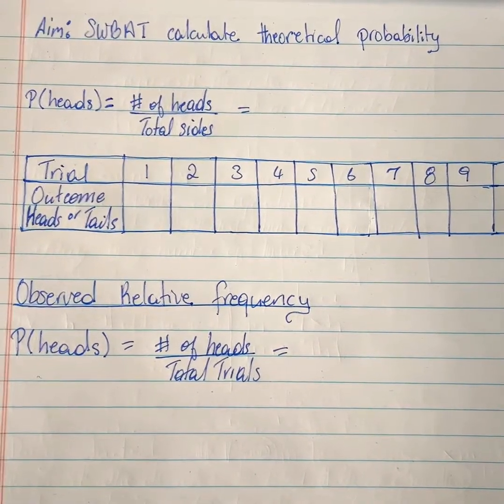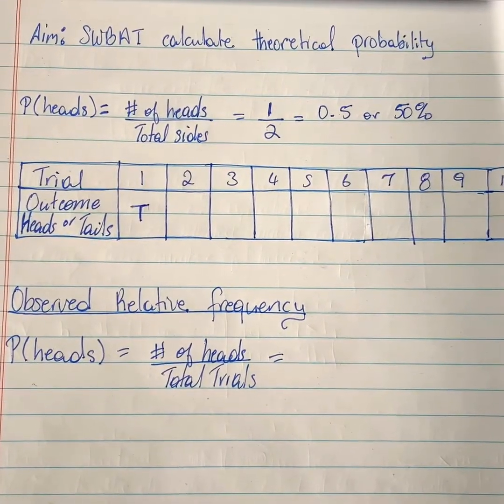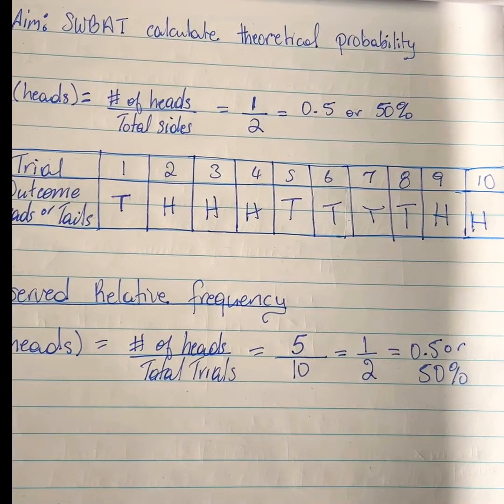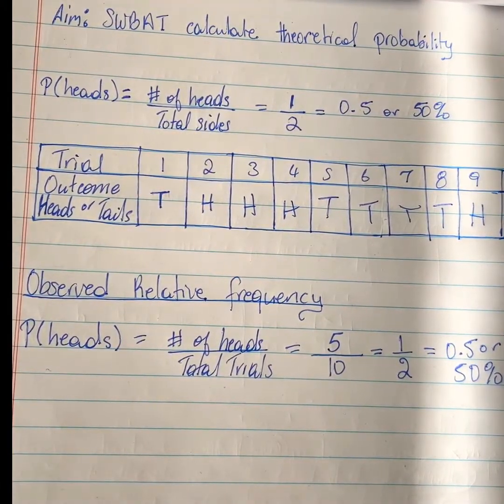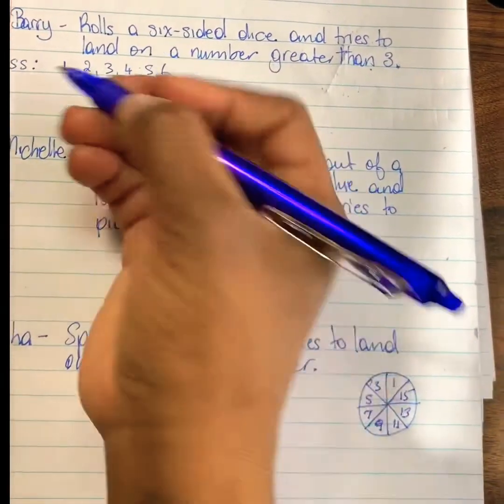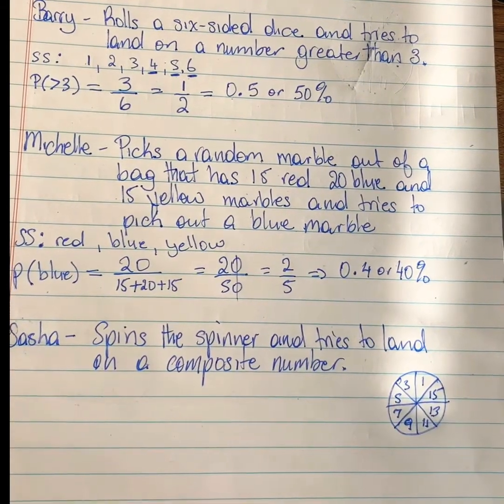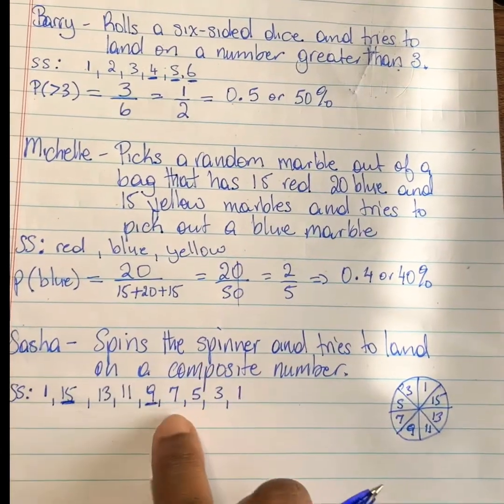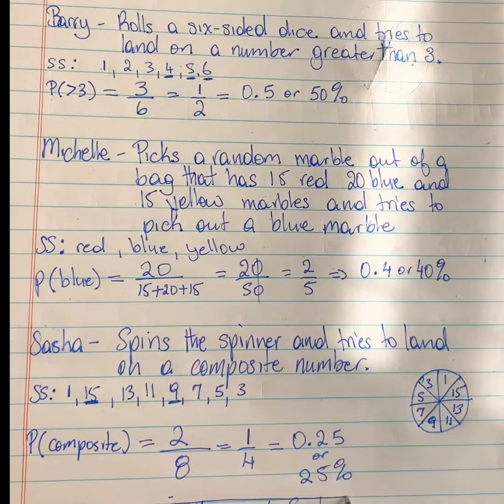Theoretical Probability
Aligned to CCSS 7.SP.5 and 7.SP.7a